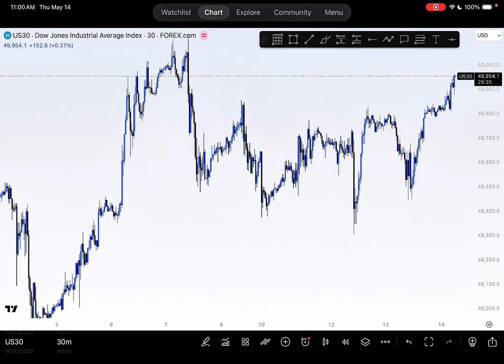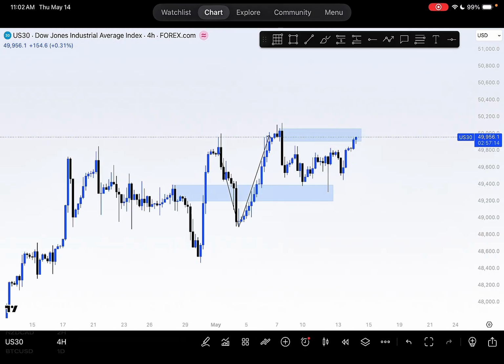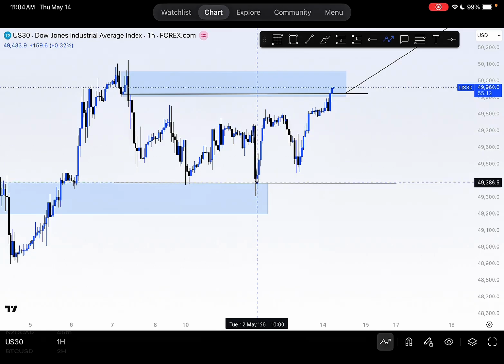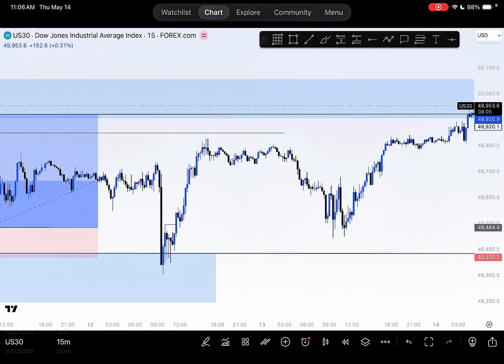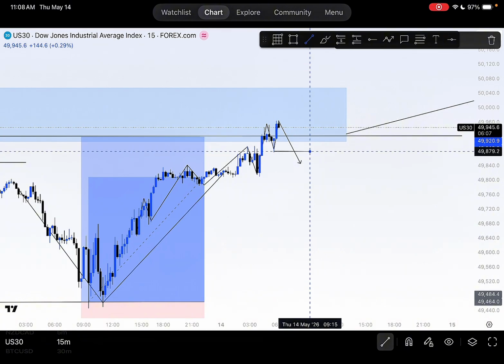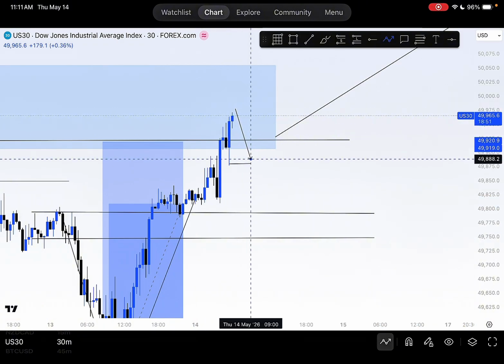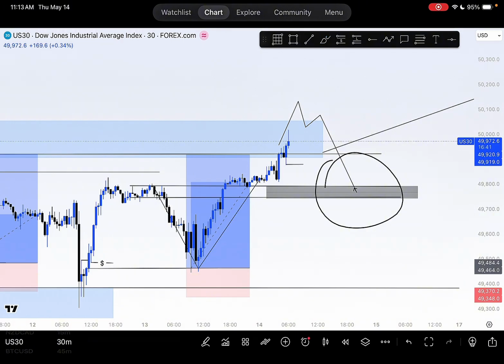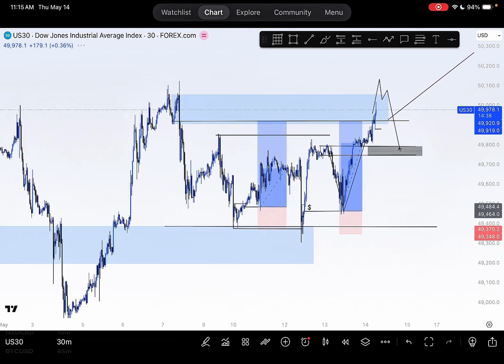📈 US30 Trade Closed in Profit 🔥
A lot of people see the profit… but they don’t see the patience, discipline, and losses it took to reach this point.

This trade wasn’t luck.
It was preparation meeting opportunity.

Stayed patient.
Trusted the setup.
Managed risk.
Let the market do the rest.

💭 “Success in trading doesn’t come from winning every trade… it comes from staying disciplined long enough to become consistent.”

To every trader going through losses right now — keep learning, keep improving, and keep showing up. Your breakthrough might be closer than you think 📊🔥